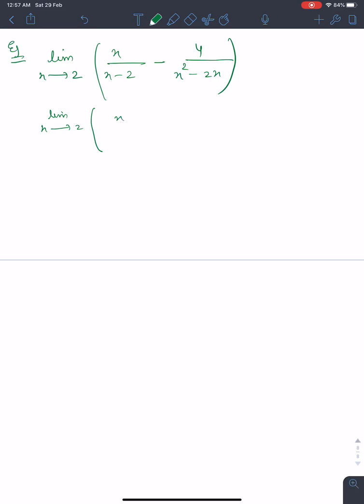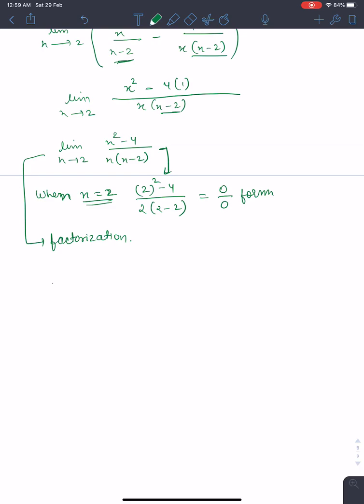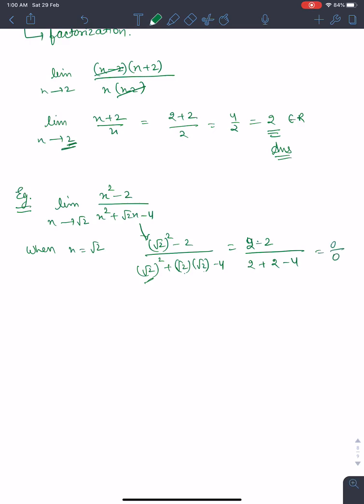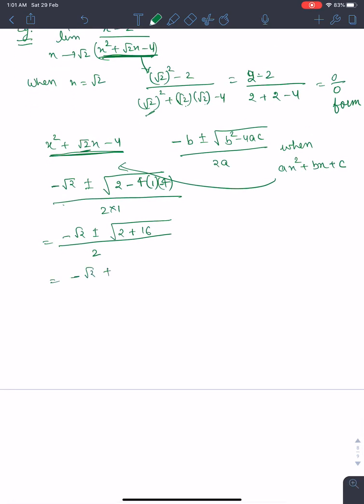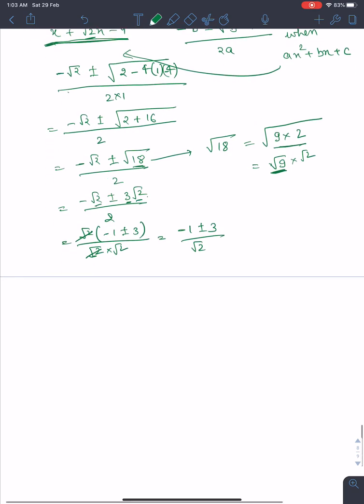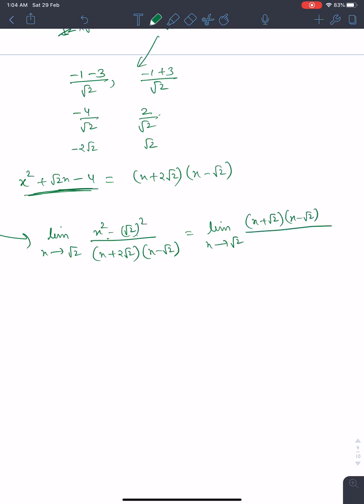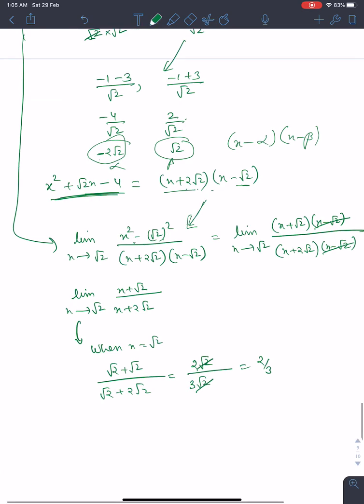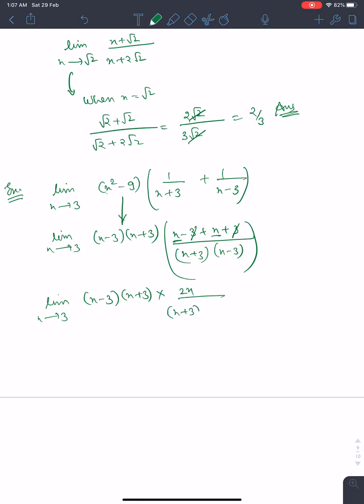Limits part 3